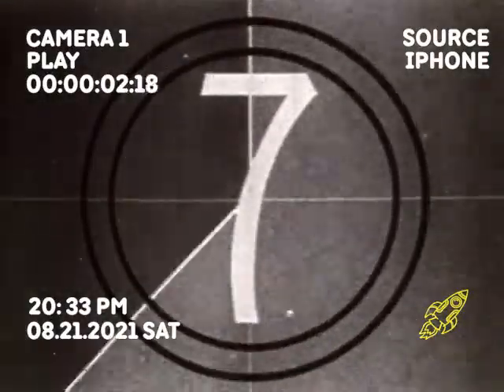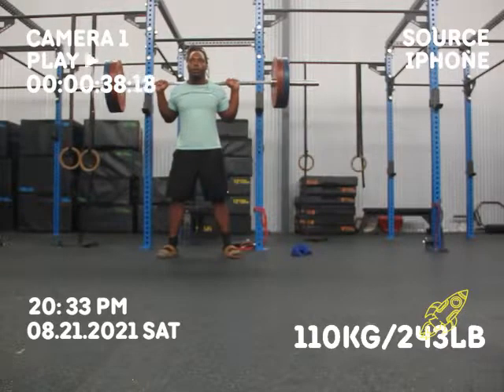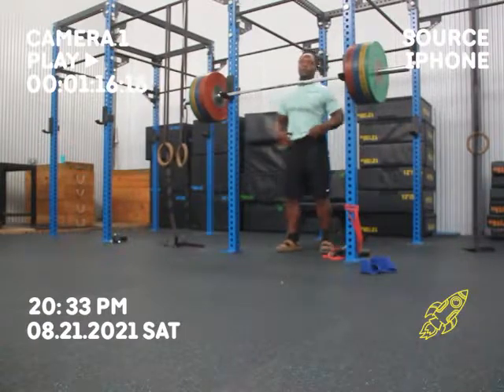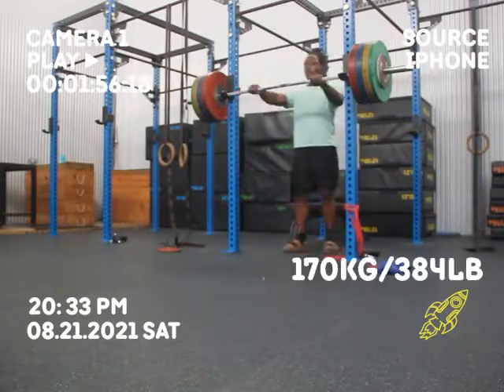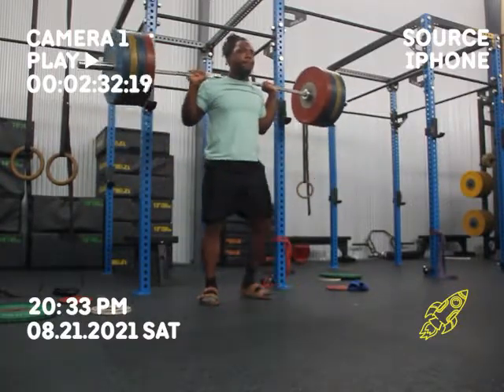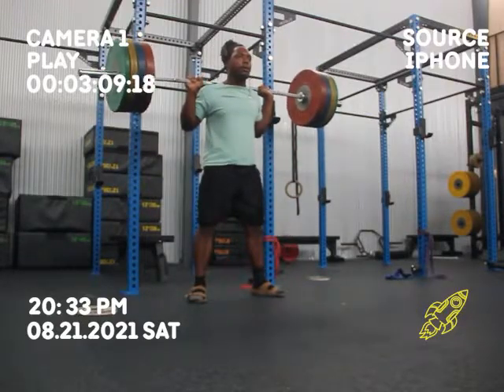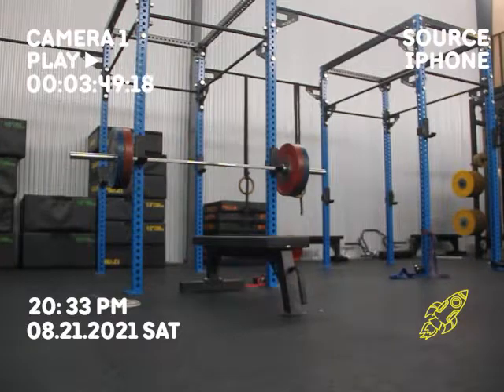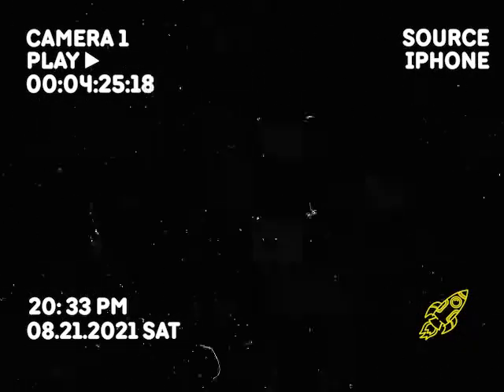The Thraxin Chronicles 114 | The BBs Back Squat & Bench Press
Camera:
🎥 Canon T2i